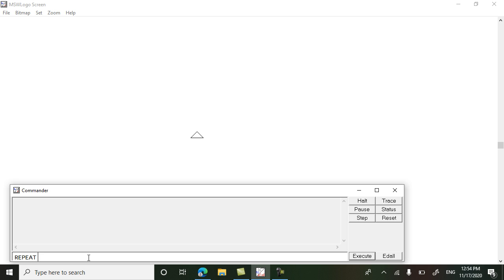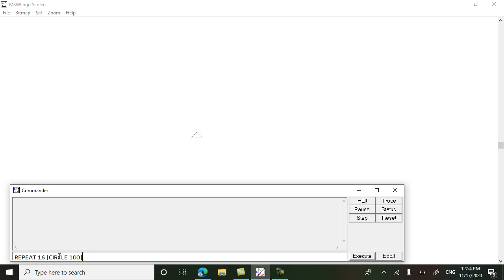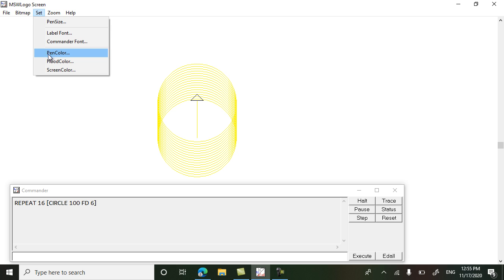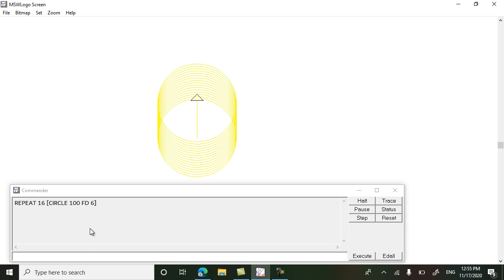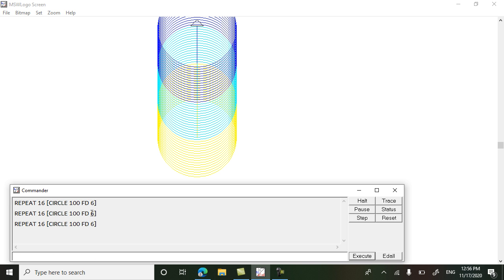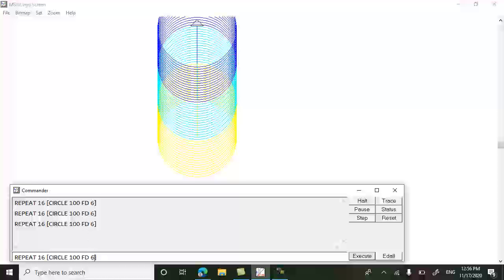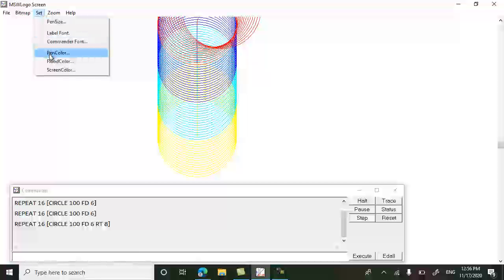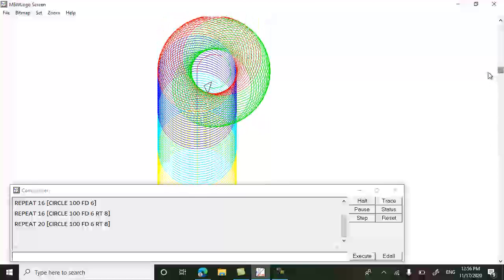Drawing a Cylindrical shape with REPEAT Command in MSW Logo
This video demonstrates how to make a cylindrical pattern using REPEAT & CIRCLE commands in MSW Logo.